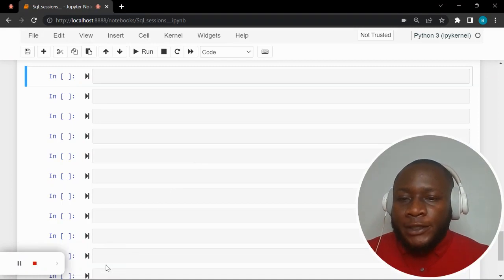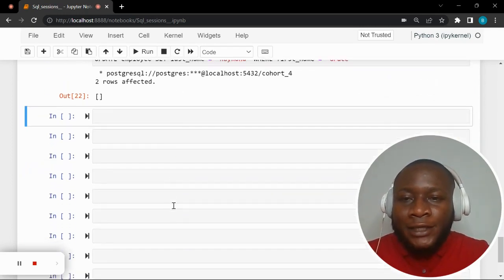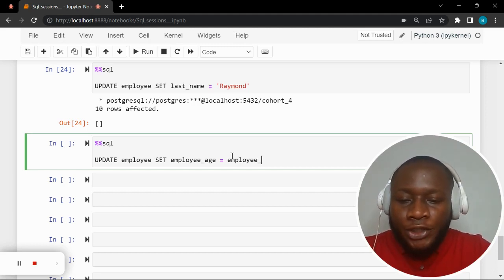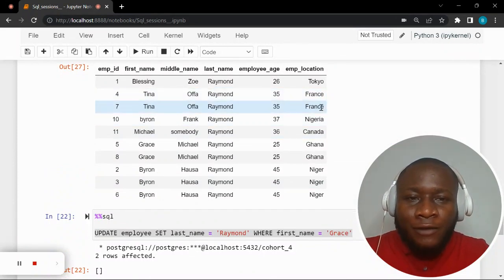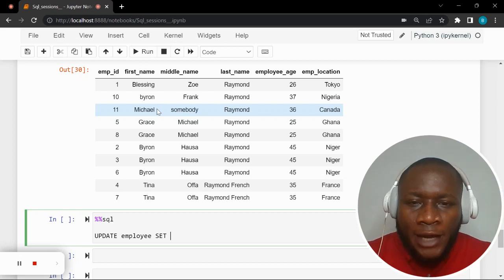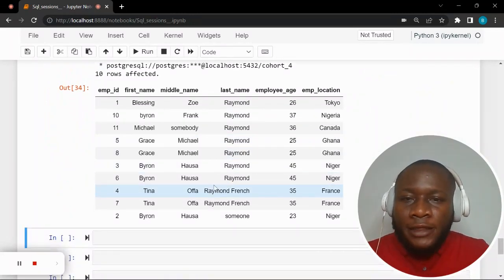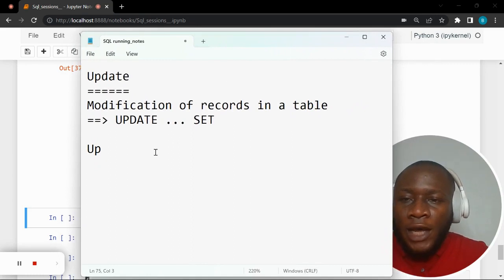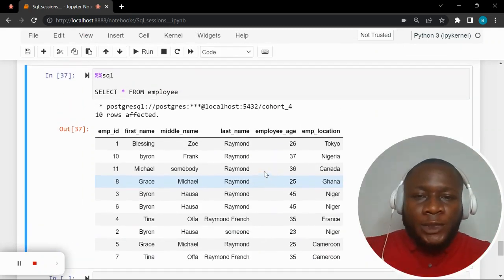Exploring UPDATE statement (Postgres)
Exploring UPDATE statement (Postegres)